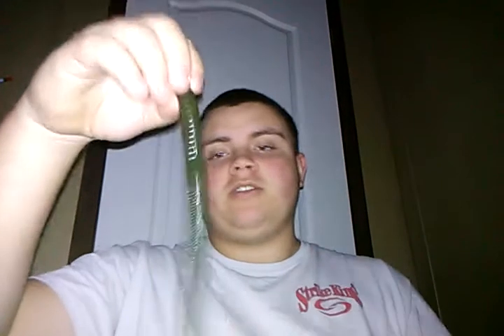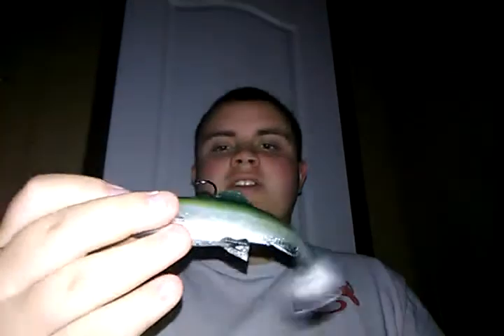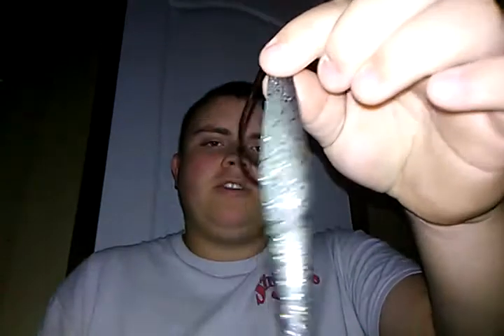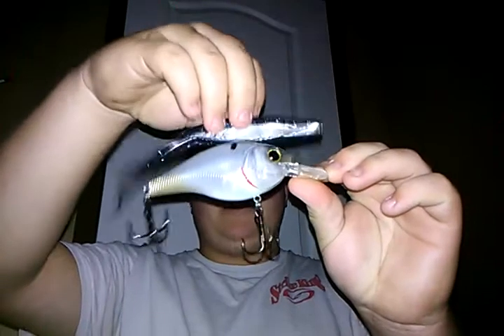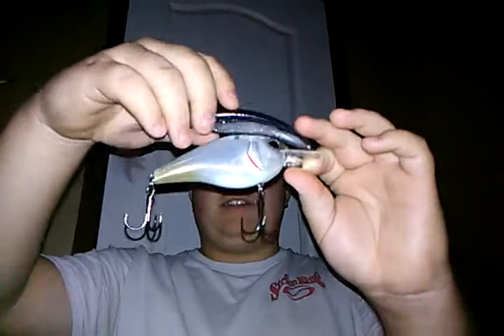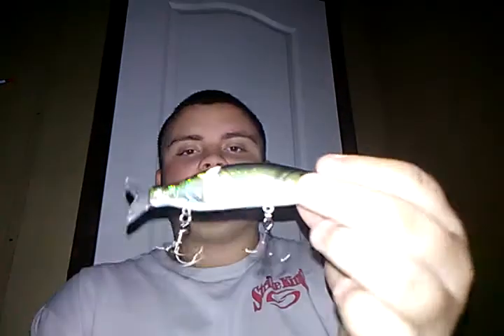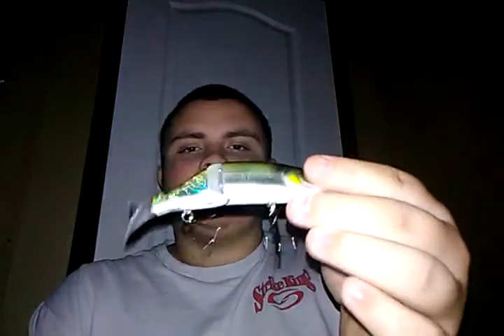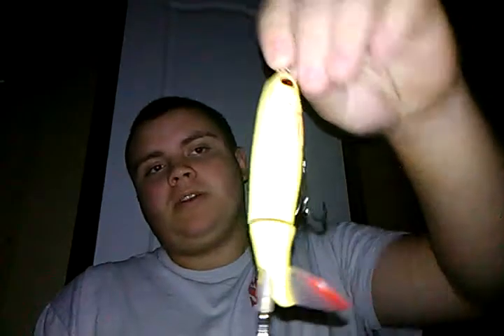Bigger baits for bigger bass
River2sea S waver 120 168
River2sea 130 Whopper plopper
Cloud 9 by 6th Sense
Strike king 8" 10" bull worm
Magnum fluke by zoom
Savage gear 3d trout

Colors: party crasher and warden
Bone and loon
Ghost pearl shad
Green pumkin and double header
Smoke shad
Hitch